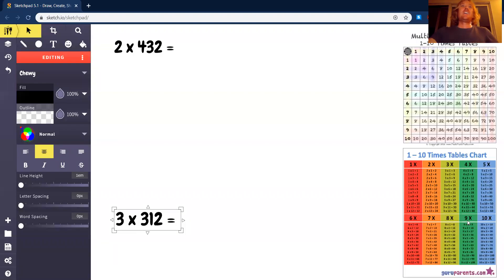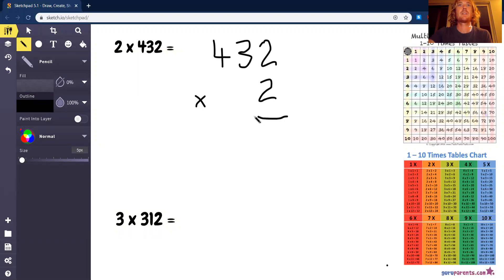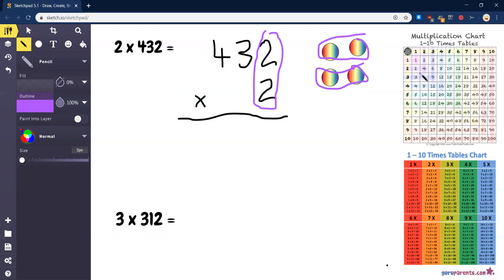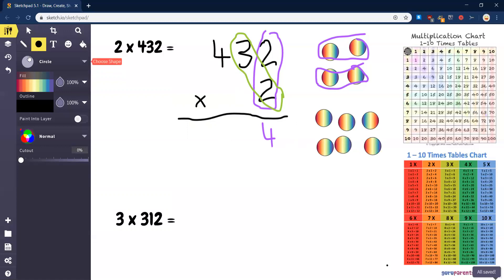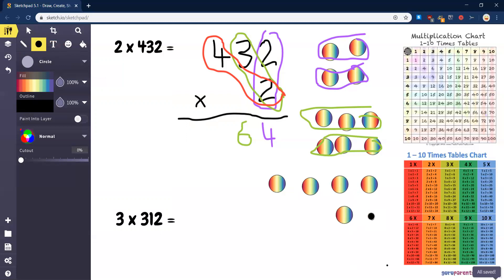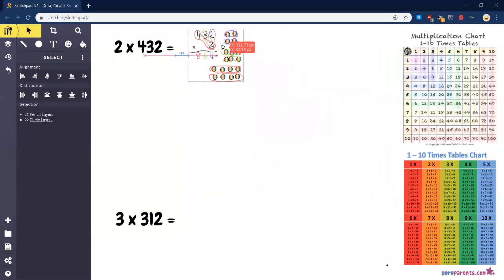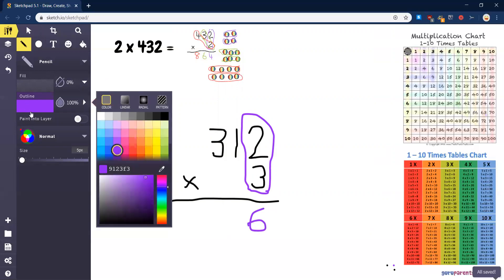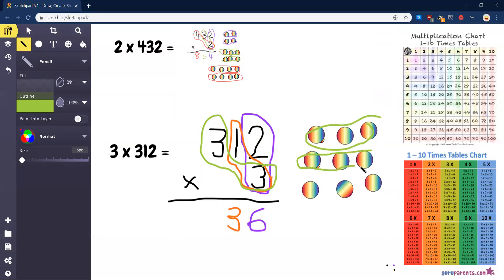Three digit x single digit multiplication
Learn how to multiply a three digit number by a single digit number. E.g. 452 x 6